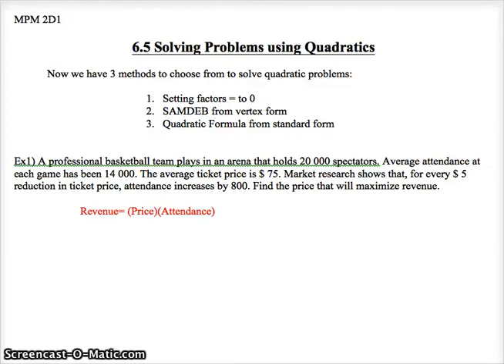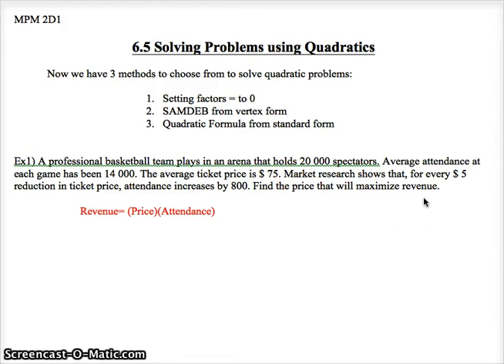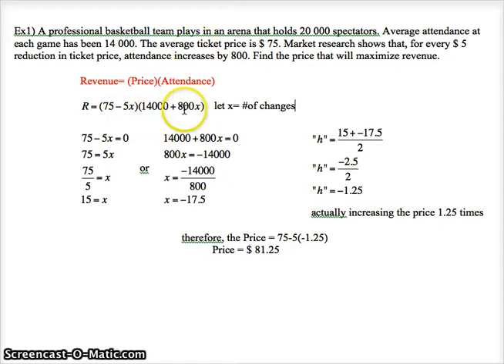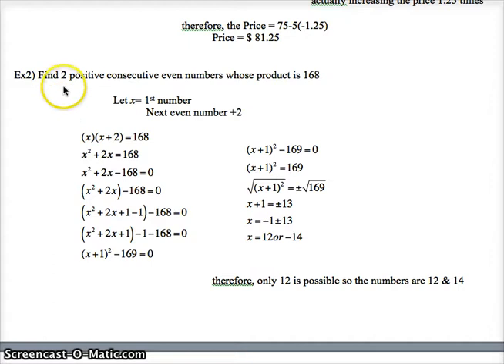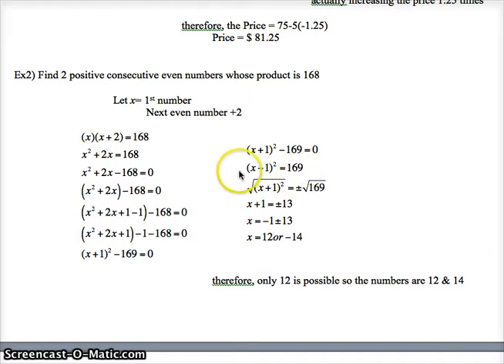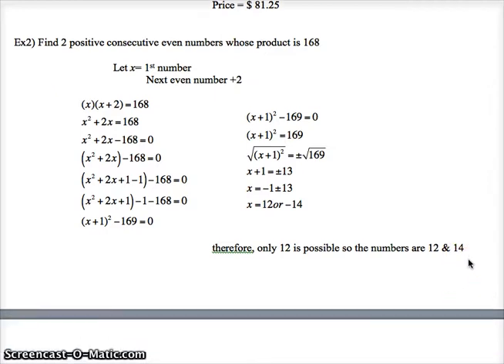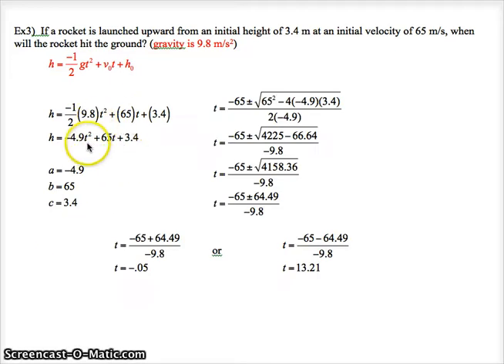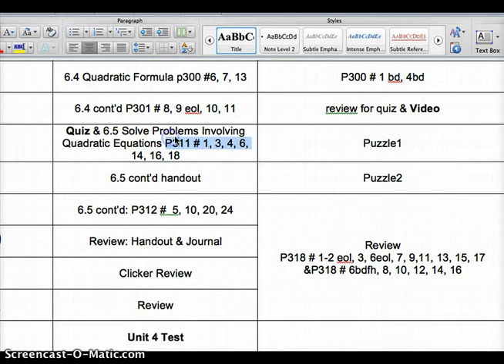Solving Quadratic Word Problems